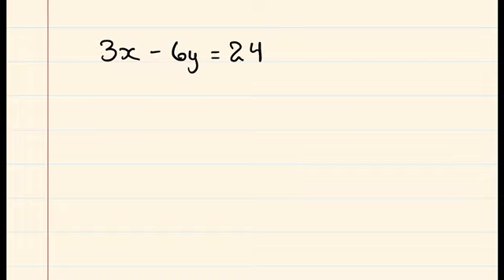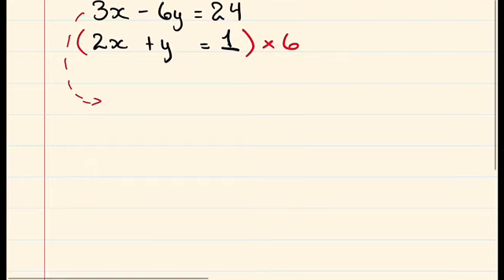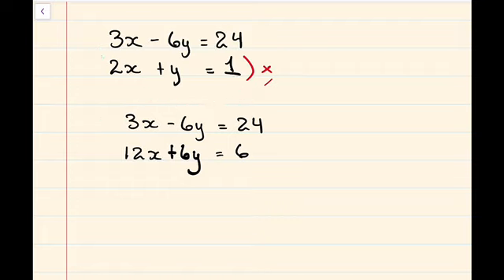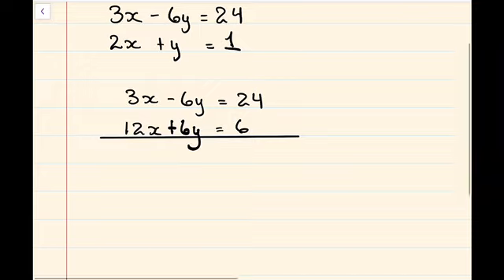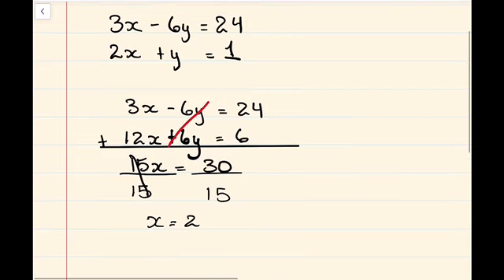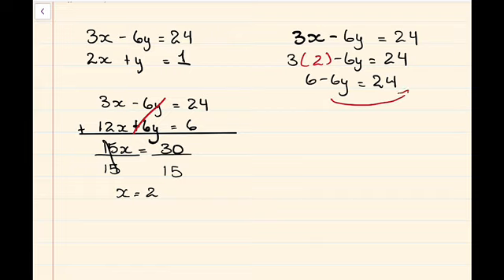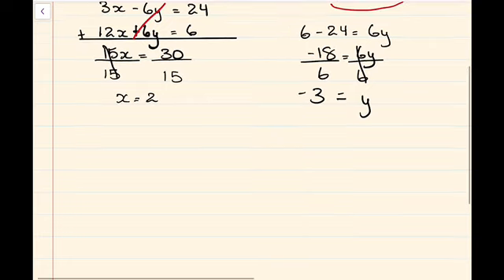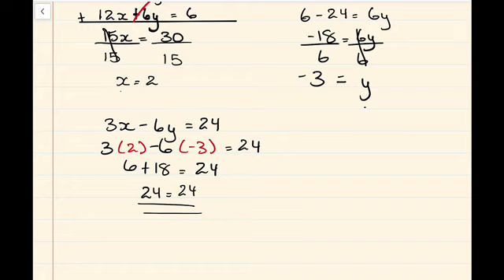Simultaneous Equations - Elimination Method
We will be solving a pair of simultaneous equations using the elimination method.